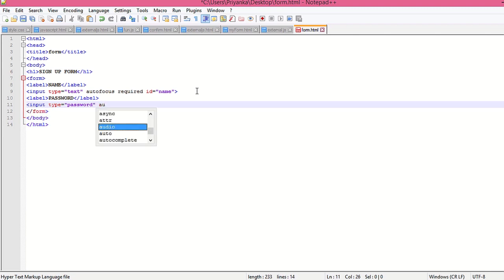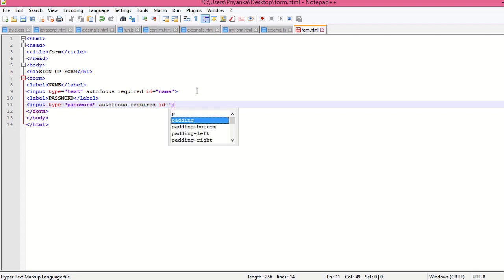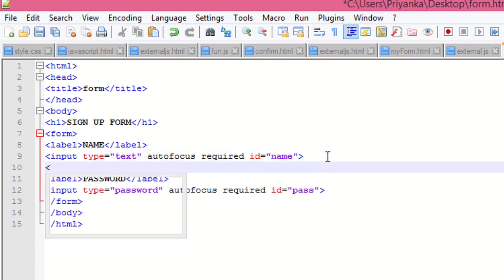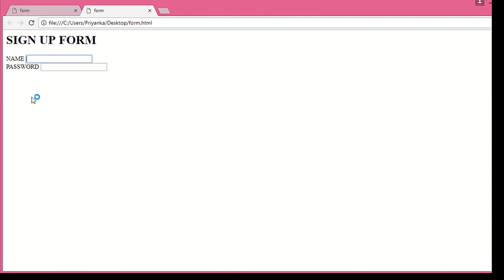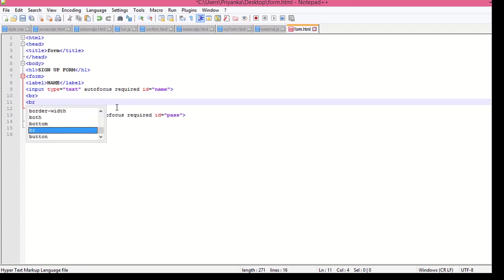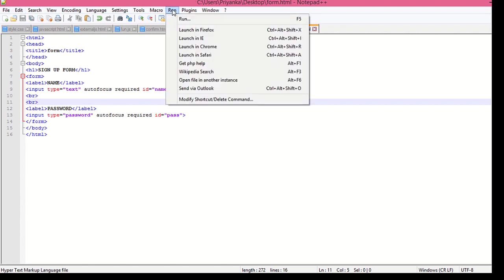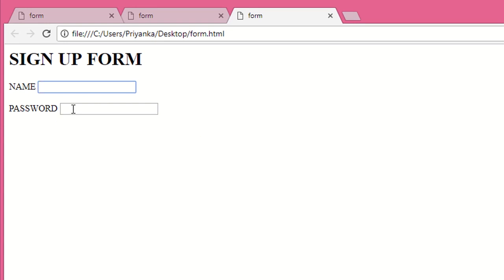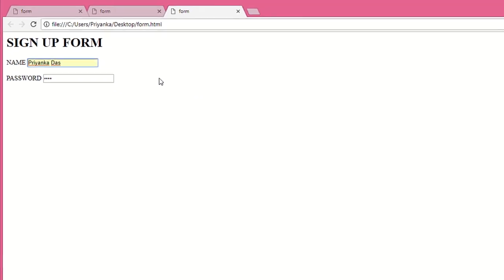#05 HTML Form | Form input password | Learn HTML, CSS and JavaScript Udemy Course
Hi guys, Welcome to Digital Shiksha Community.